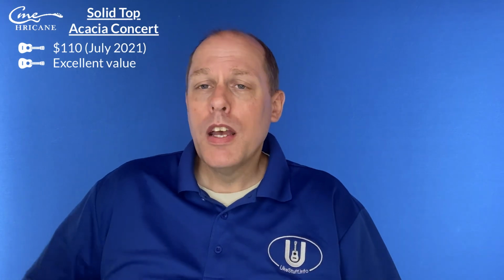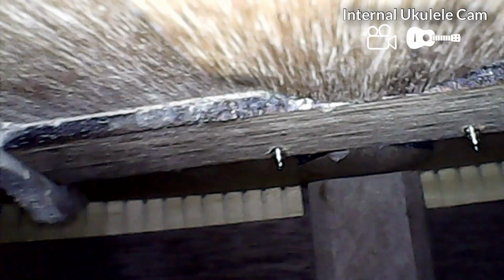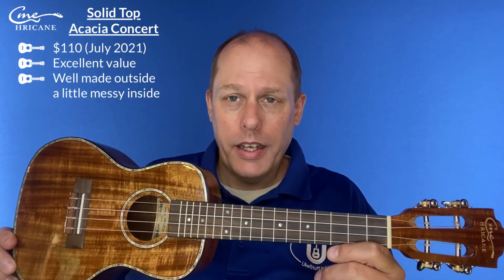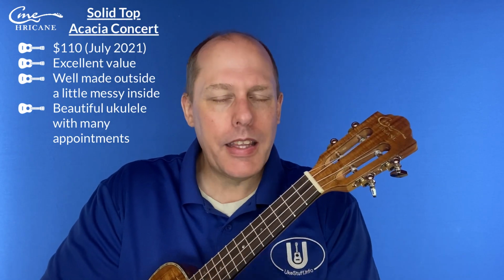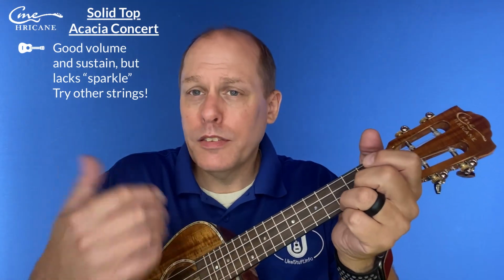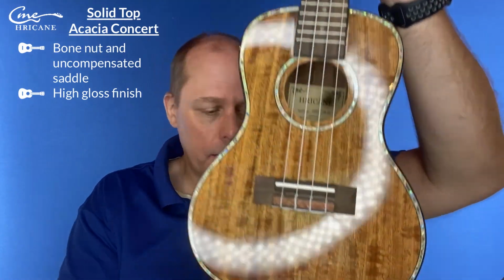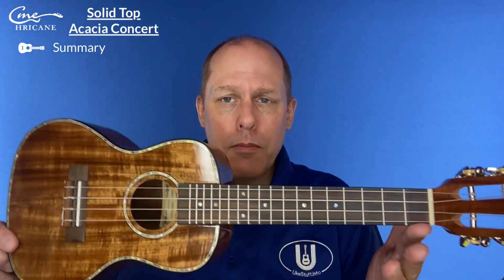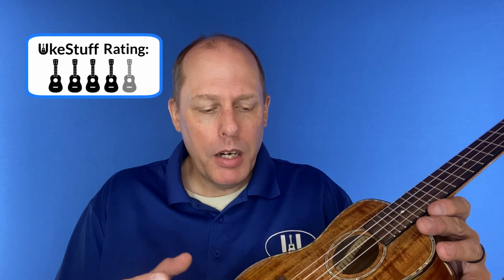UkeGuide Ukulele Review: Hricane Solid Top Acacia Concert Ukulele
This is the full UkeGuide review of the Hricane Solid Top Acacia Concert Ukulele.  This ukulele was sent to me to review, but I have not (and will not) receive any other payment to make this review.

00:00 Title
00:04 Sound Demo
01:59 Intro
02:22 Subjective Matters
04:26 Internal Uke Cam
07:00 Back to Subjective Matters
13:07 Tonal Energy Harmonic Energy Series
13:48 Specifications
16:11 Summary
18:15 UkeStuff Rating